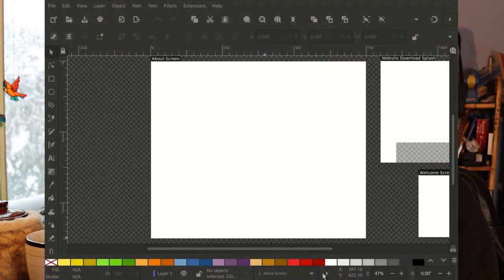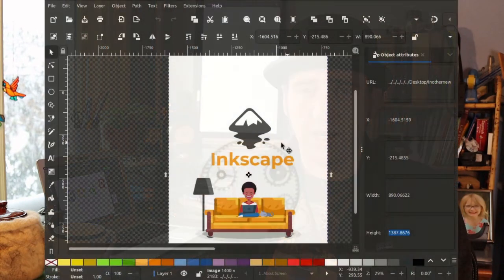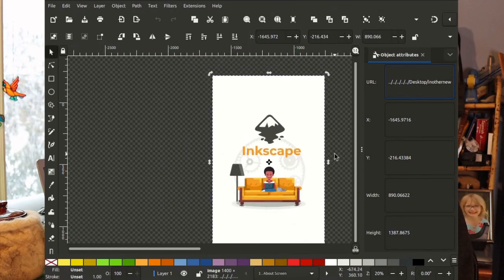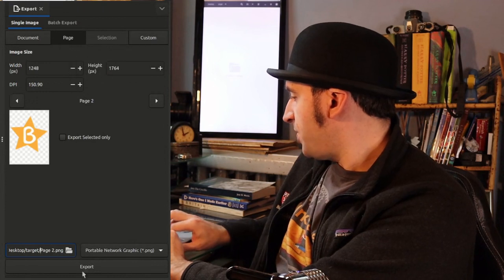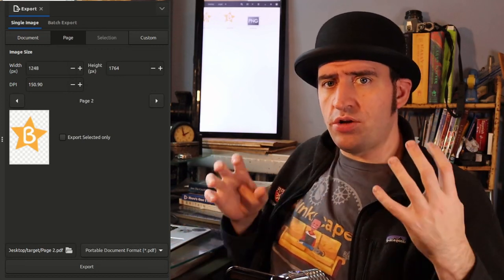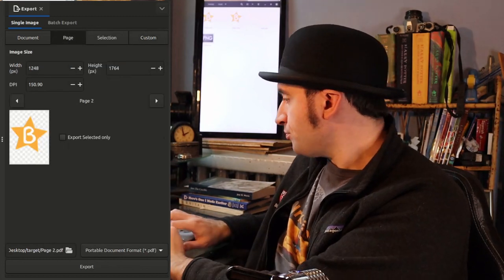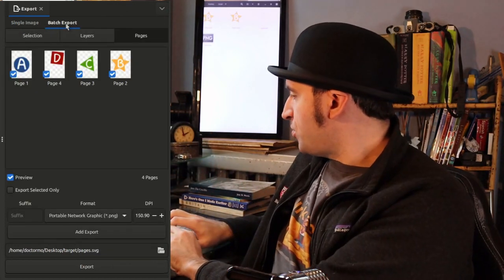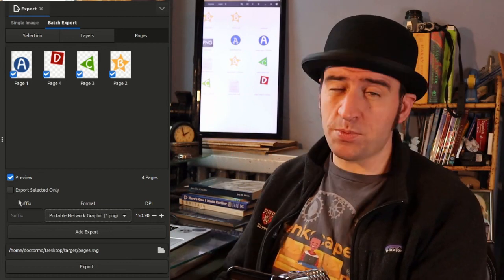Exporting Demonstrations - Inkscape Developer Update 29th Jan 2022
This week;

I managed to fix an issue with broken images and improve the graphic used when images are broken. We have a new template for the about screen contest which uses multi pages.

And the meat of the update is the completion of the Export Dialog cleanup with a ton of new features. Not shown in the video, because I forgot to mention, there's a new preference which allows you to show all extensions for export and a new extension output option to show your output extension in this new list.

And I finish up again with a list of all the great work going on in Inkscape this week over the whole project.

Thanks everyone for your help!